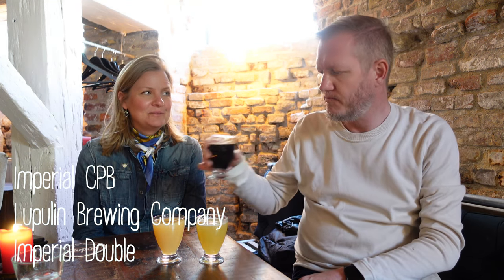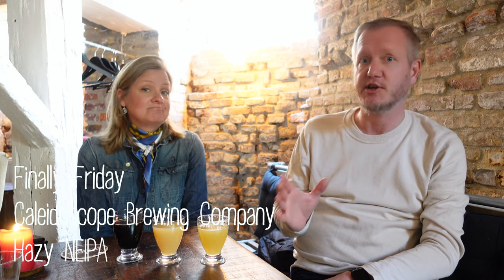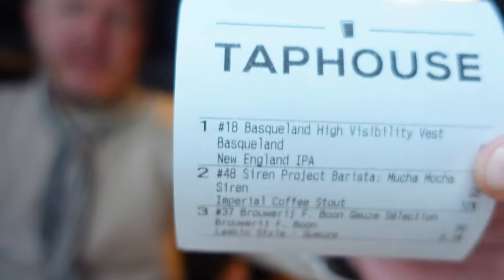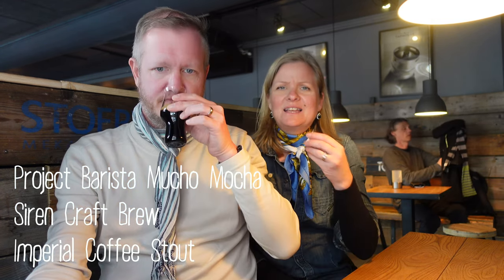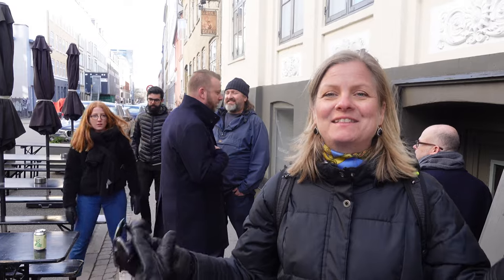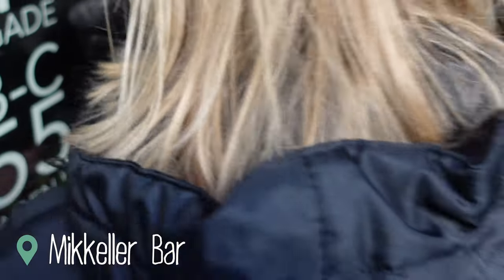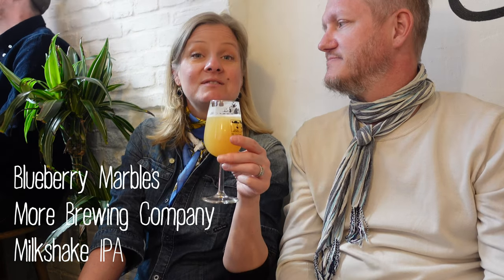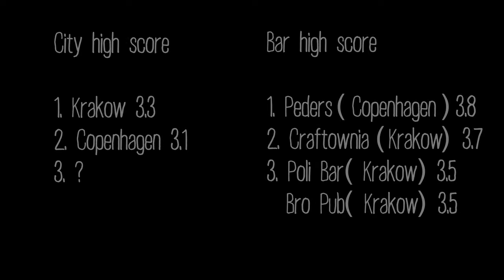Beer tasting in Copenhagen: Taproom Safari Episode 2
Craft beer is more popular than it ever has been. We enjoy the trend mostly because we like to try something new, and with craft beer, there seems to be a flavour for everyone!

Without really planning it, we started to visit different breweries in Tallinn. And finding so many good, fun and sometimes unexpected taste experiences, we continued exploring the world of IPA, stouts, sours, and other kinds of beer.

We started the Taproom Safari!

The first episode took place in Krakow, and today when visiting Copenhagen, we developed the tasting by establishing some rules;

* In each city where we do the safari, we will visit three taprooms.

* The bartender will pick three beers: one stout, one sour, and one IPA. If they don't have, for example, a sour, the bartender chooses an alternative.

* We're grading the beer on a scale of 0-5 and will also grade the venue and the staff.

That gives us an average of each place and a total of every city. We're no experts at all; it's just us being us, hoping that we don't offend anybody with our reviews.

Our final scours for Copenhagen was: 3.1

High scores so far:

* Krakow 3.3
* Copenhagen: 3.1

Taproom highscores:

* Peders/Copenhagen: 3.8
* Craftownia/Krakow: 3.7
* Poli bar & Bropub/both Krakow: 3.5

We want to emphasize that we don't support a drinking culture. It might seem like we drank a lot of beers, but remember that we only ordered and shared 20cl of each beer, sometimes less, and most of the beer we tried was left unfinished. That being said, we already have ideas for the next taproom safari.

Don't forget, if you enjoy our videos, please like them and consider sharing them with your friends to show your support - it's what keeps us going.

00:00 Introduction
00:24 Taproom Safari Rules
01:46 Peders
04:31 Taphouse
09:25 Mikkeller